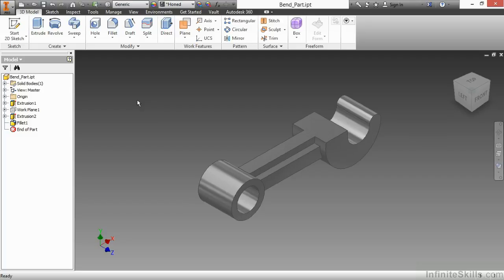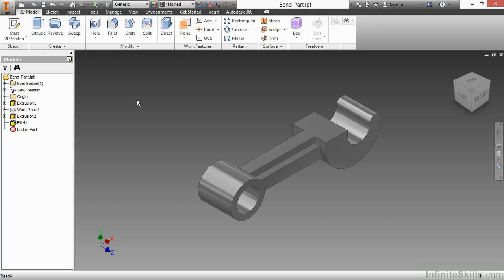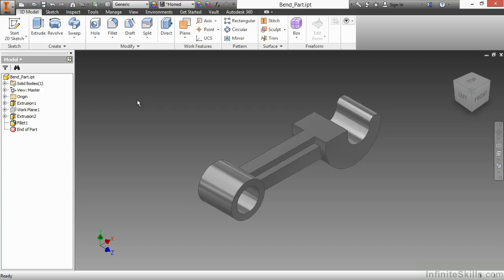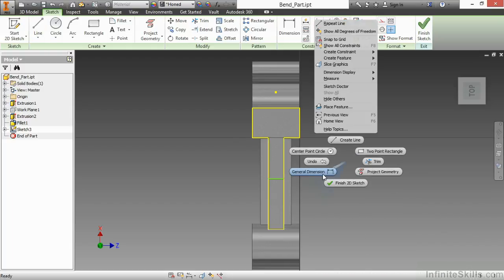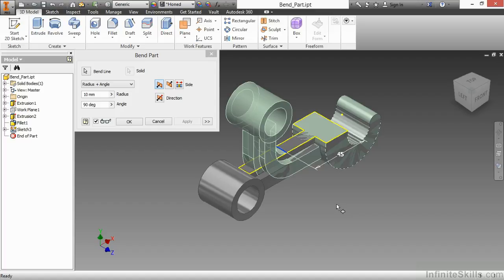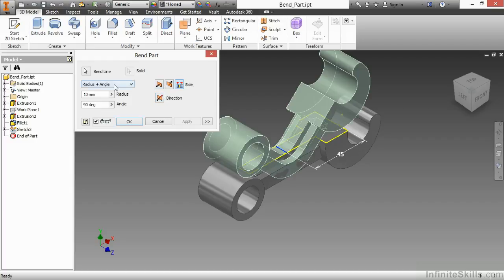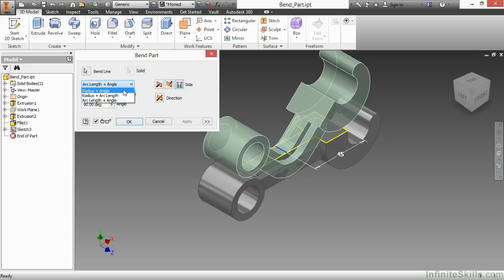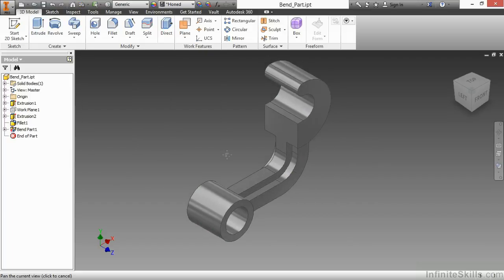0405 Bend Part